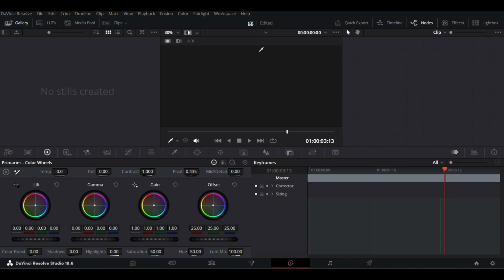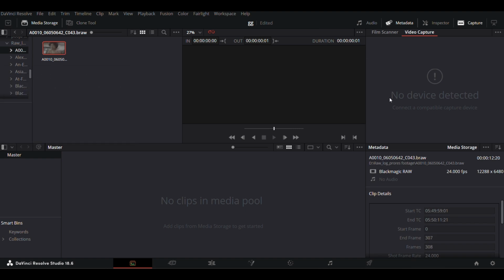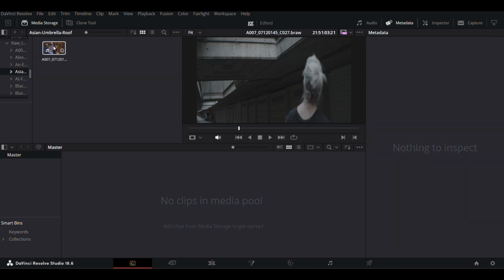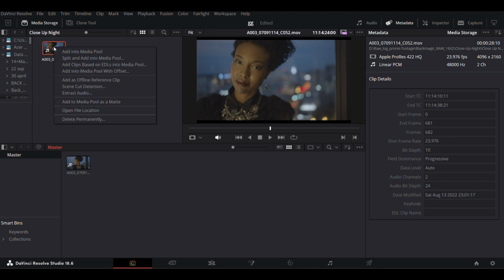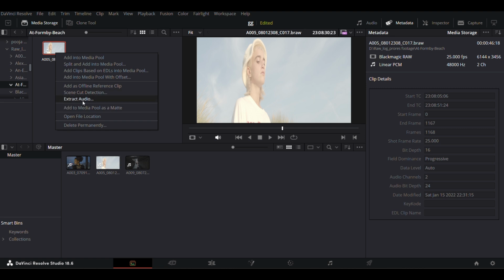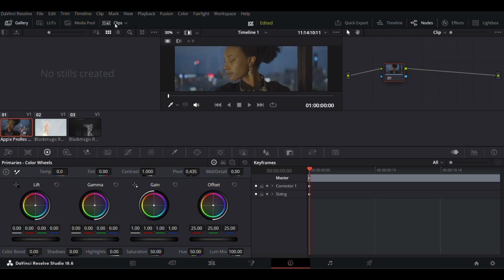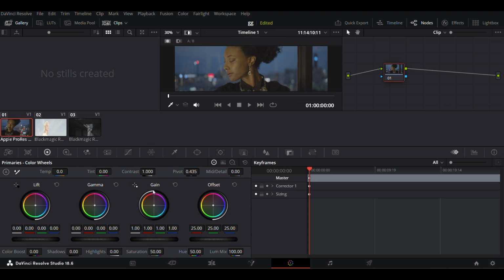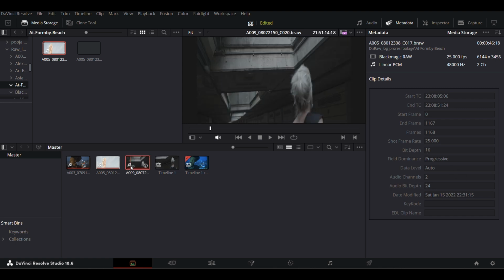Davinci Resolve How to find Bit depth Clip Meta data Creating timeline multiple on color page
How to find Bit depth Clip Meta data Creating timeline multiple timeline on color page importing media files , extract audio file only

Davinci Resolve Media Pool Tutorial For Beginners SMART way to organize your footage

DaVinci Resolve: Masterclass for Beginners | Media Pool